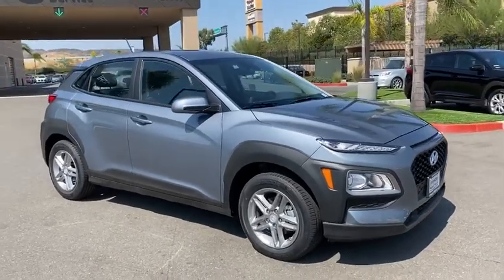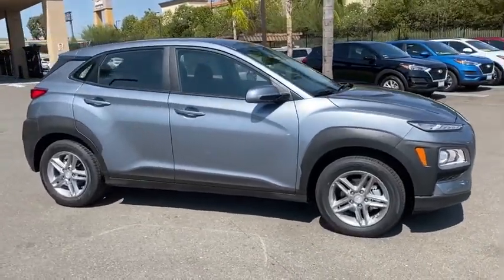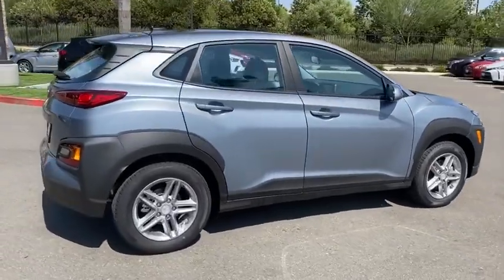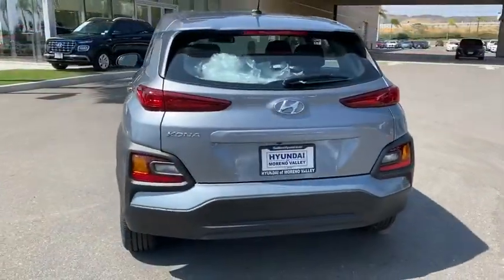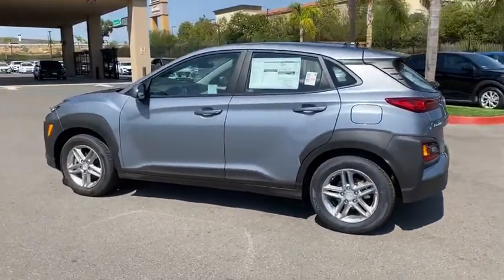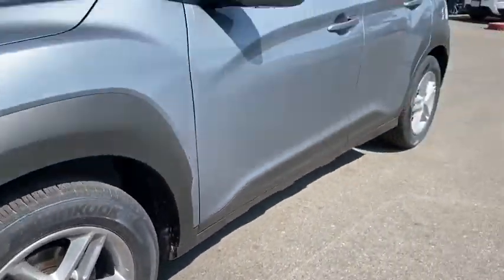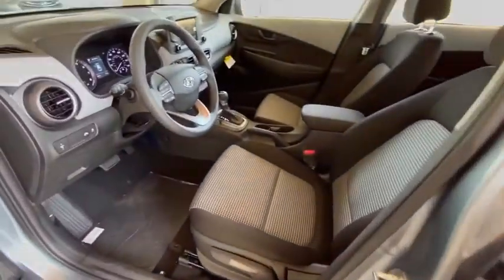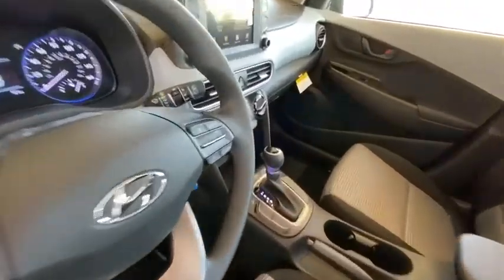2021 Hyundai Kona Moreno Valley, Riverside, Beaumont, Banning, Perris CA 200540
Sonic Silver New 2021 Hyundai Kona available in Moreno Valley, California at Hyundai of Moreno Valley. Servicing the Riverside, Beaumont, Banning, Perris, CA area.

Sonic Silver 2021 Hyundai Kona SE FWD Automatic I4brbr27/33 City/Highway MPGbrbrbrSee How We Make the Difference at Hyundai of Moreno Valley, Providing Hyundai Drivers from Moreno Valley, San Bernardino, Hemet, Redlands, and Riverside CA With a Quality Experience. Price includes: $1000 - Retail Bonus Cash. Exp. 09/08/2020 $500 - Event Cash . Exp. 09/08/2020